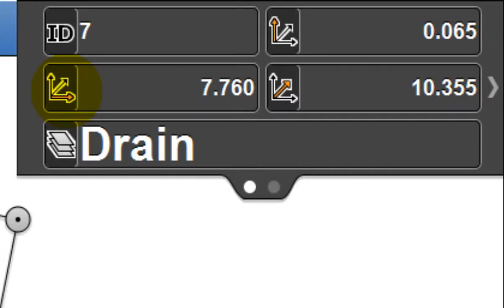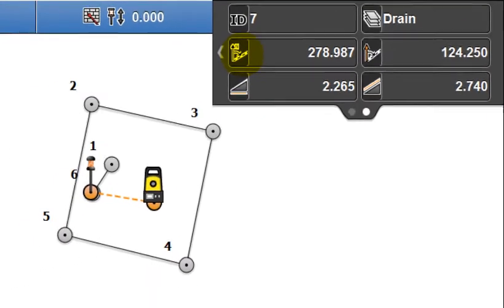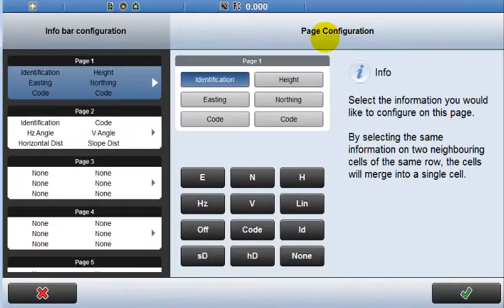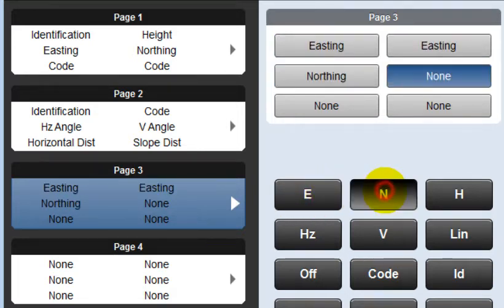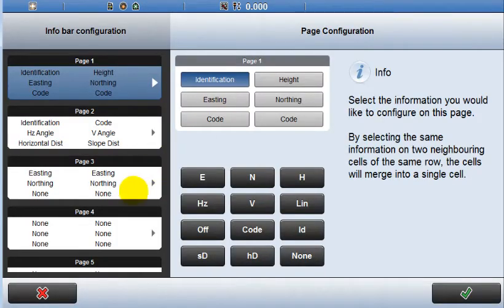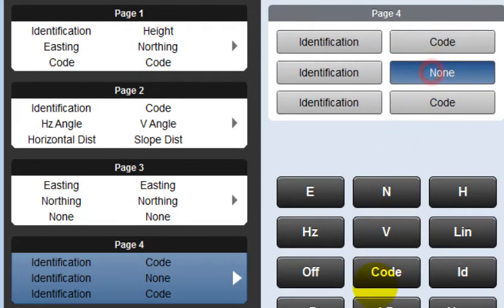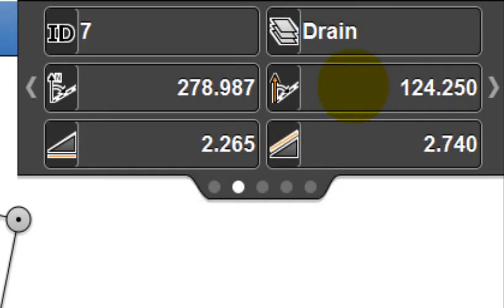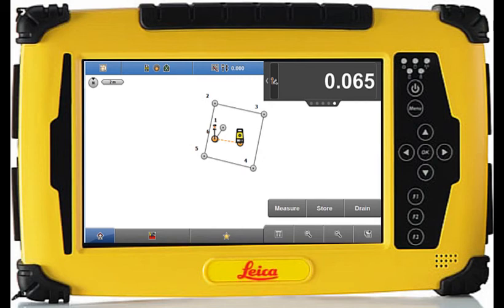Leica iCONstruct How to... Info Panel